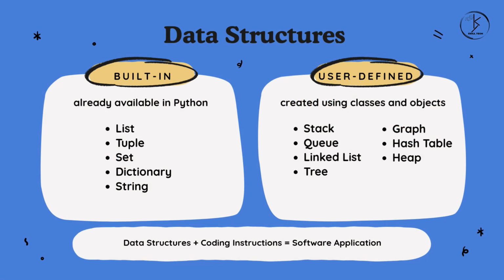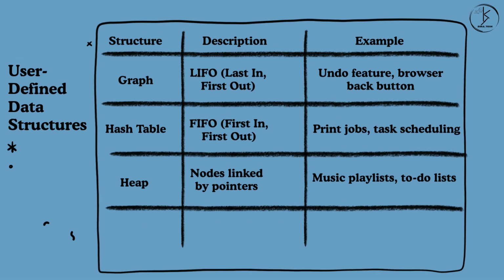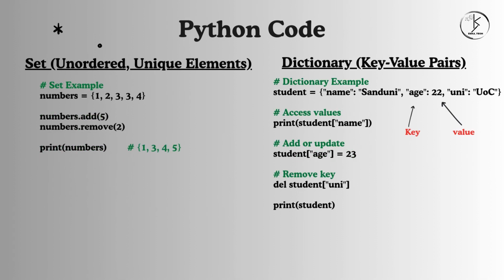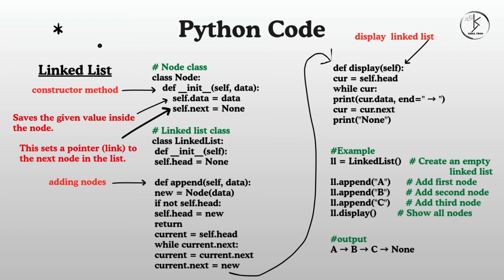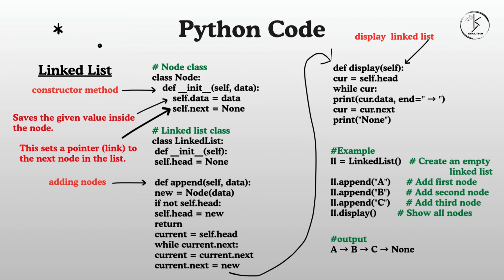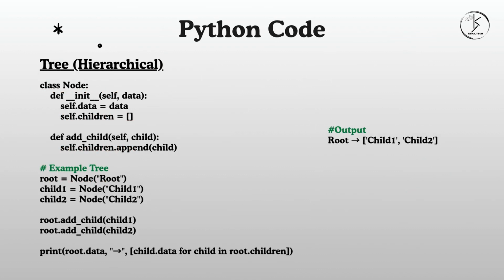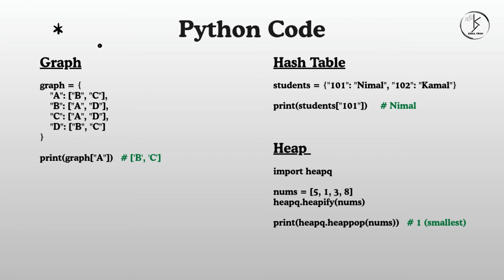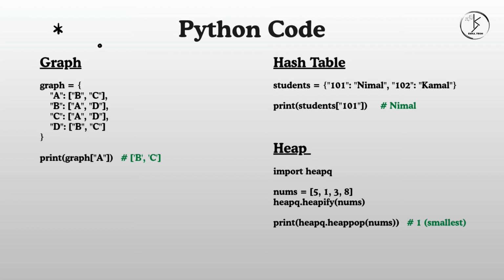Data Structures & Algorithm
In this video, we’ll explore the core concepts of Data Structures and Algorithms (DSA) in a simple and practical way — perfect for beginners and interview preparation.